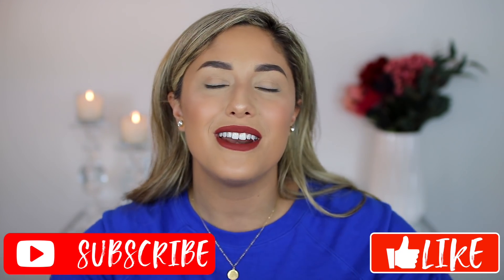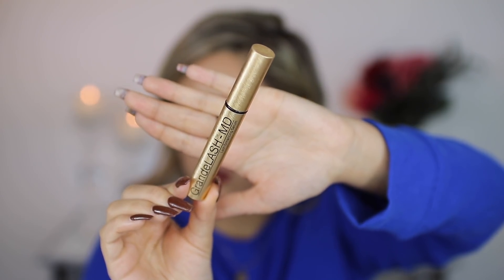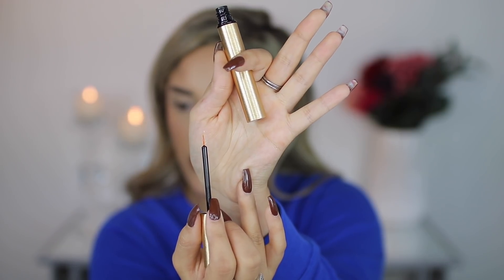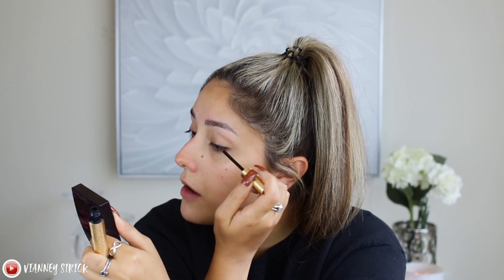MY LASH TRANSFORMATION | HOW MY LASHES GOT LONGER AND FULLER LOOKING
BAD HABIT and SHOP HUSH

Delarza Cosmetics
PRODUCTS:

Grande Cosmetics GrandeLASH(TM) - MD Lash Enhancing Serum

Grande Cosmetics Grande Primer

Grande Cosmetics Grande Mascara Black

Rainy Days